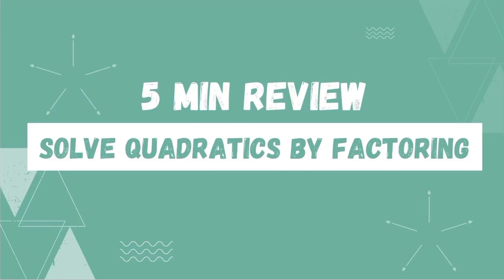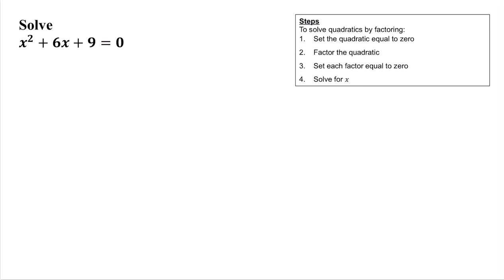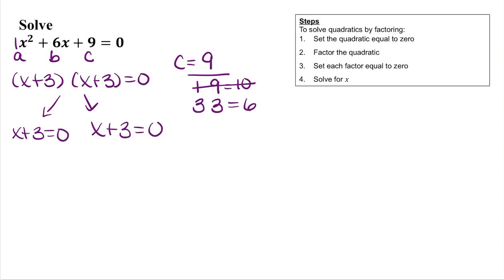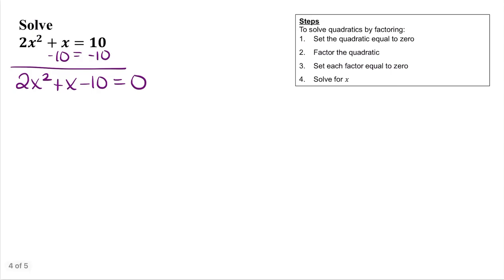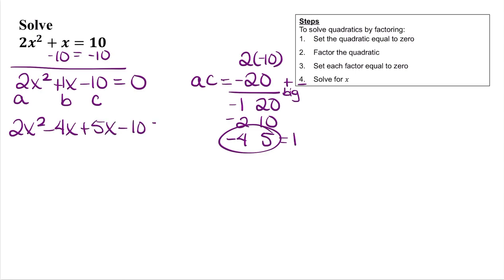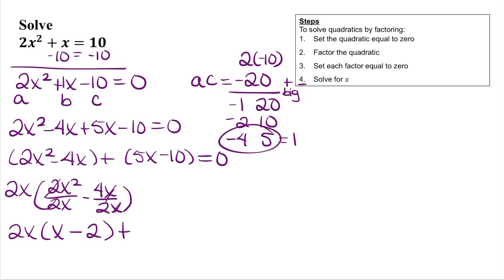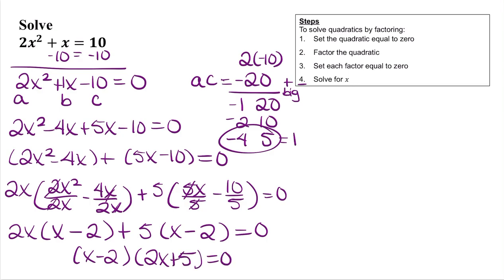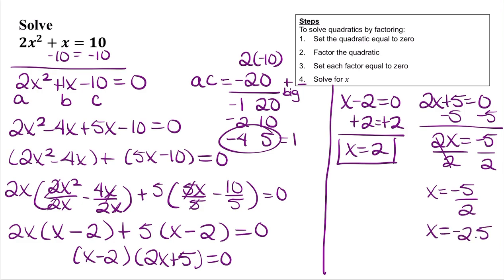Solve Quadratics by Factoring (5 min Review)